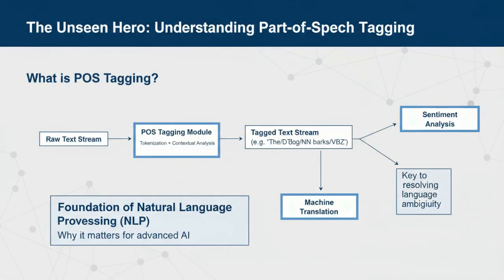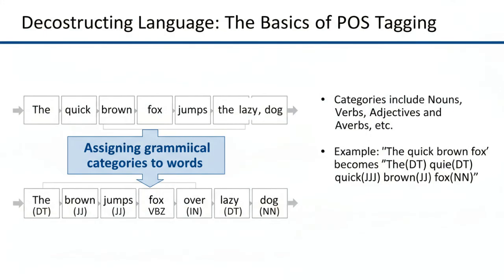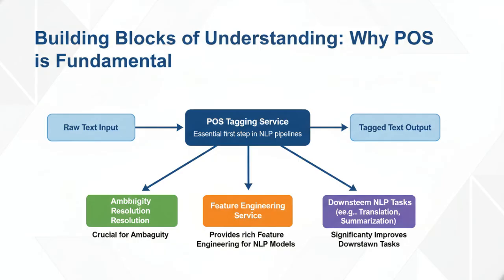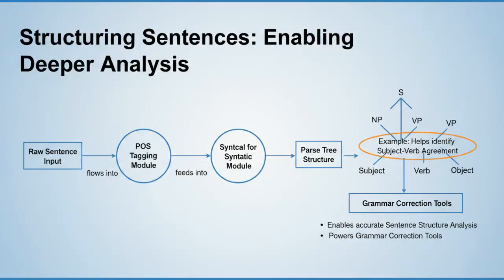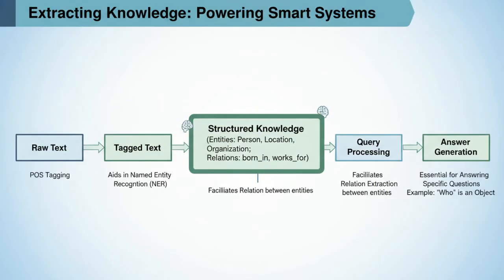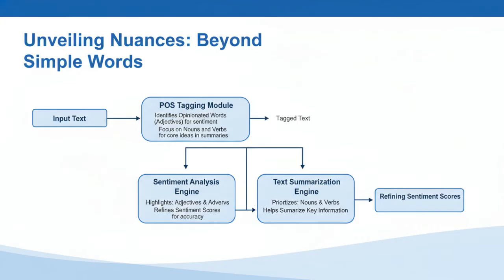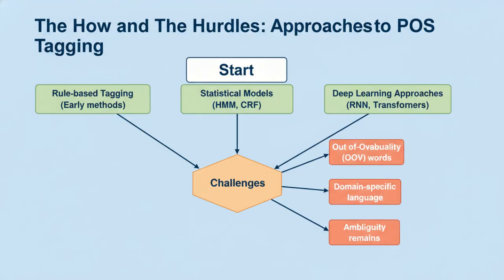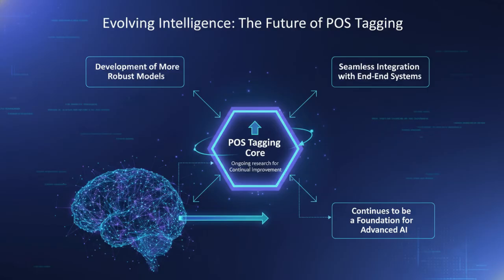Unlock NLP's Full Potential: Why Part-of-Speech Tagging is Absolutely ESSENTIAL!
Part-of-Speech (POS) tagging is a foundational Natural Language Processing (NLP) technique that assigns a grammatical category—like **noun**, **verb**, **adjective**, or **adverb**—to each word in a text, serving as a critical first step for deeper linguistic analysis and enabling machines to accurately interpret human language. This process effectively resolves **lexical ambiguity**, differentiating between "book" as a noun and "book" as a verb, thereby enhancing the precision of all subsequent NLP tasks. Without accurate POS tagging, advanced applications such as **Machine Translation** struggle to produce grammatically correct output, **Sentiment Analysis** misinterprets word roles, and **Named Entity Recognition (NER)** becomes significantly less effective at identifying proper nouns like "New York" or "Google". POS tagging underpins robust **text summarization**, **chatbot development**, and **question-answering systems** by providing essential syntactic context. Modern POS taggers often leverage statistical models like **Hidden Markov Models (HMMs)**, **Conditional Random Fields (CRFs)**, and more recently, deep learning architectures including **recurrent neural networks (RNNs)** and **Transformers**, integrated into popular NLP libraries like **NLTK** and **spaCy**. Understanding the importance of POS tagging is crucial for anyone building intelligent AI systems that process human language.